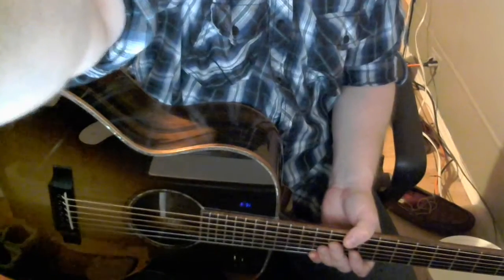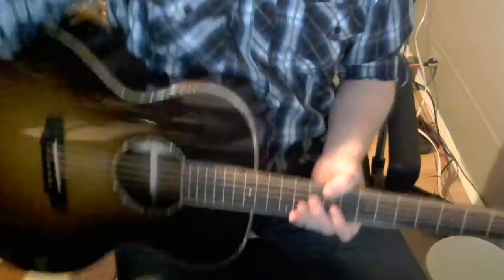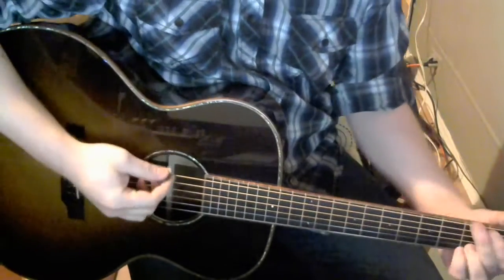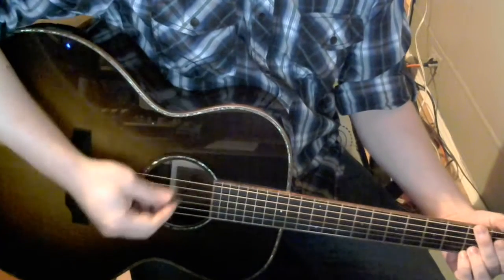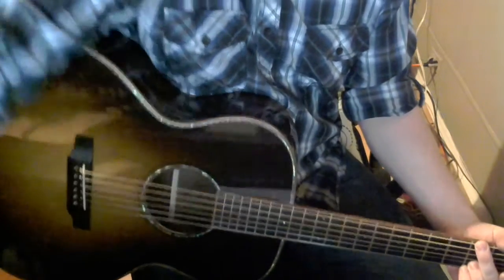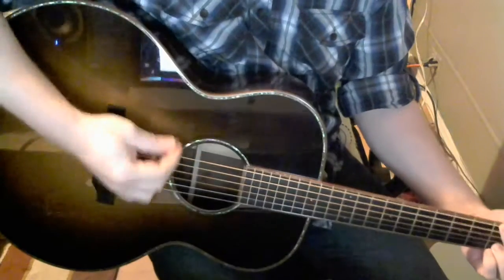Rockbridge Guitar SJ Model Brazilian Rosewood